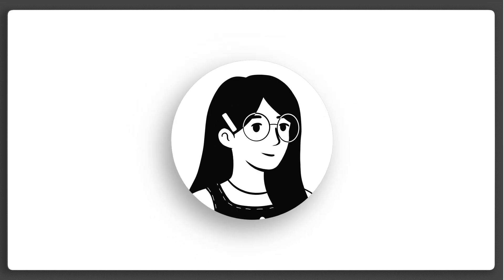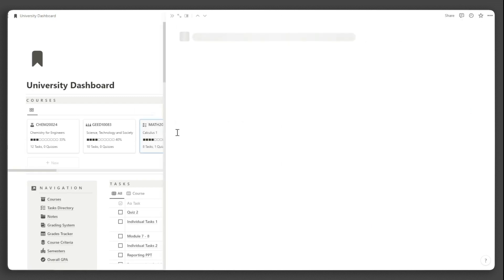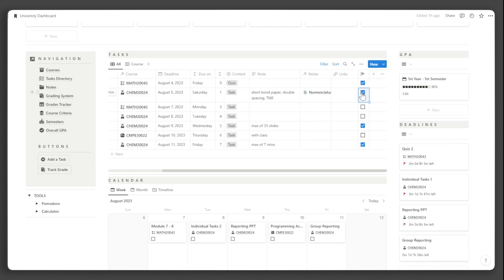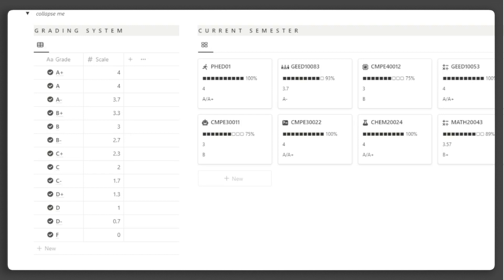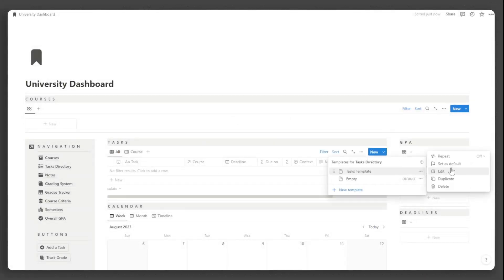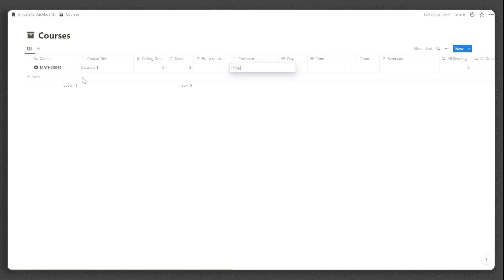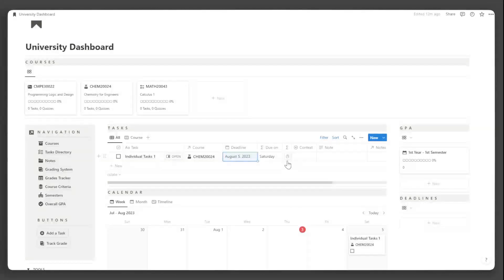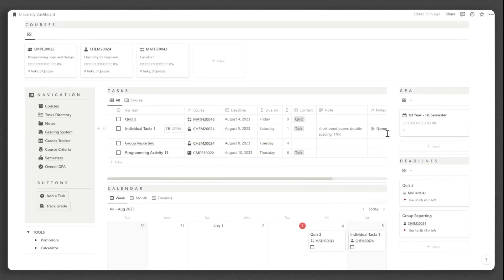Notion University Dashboard | Student Dashboard | Template Tour & Guide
Introducing the University Dashboard - Your Ultimate Productivity Solution for Academic Excellence! 🚀